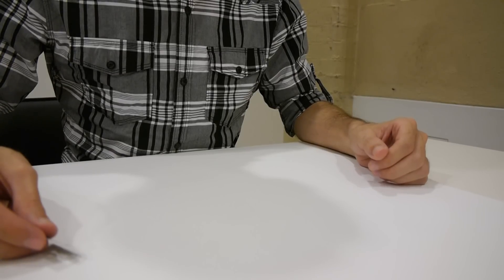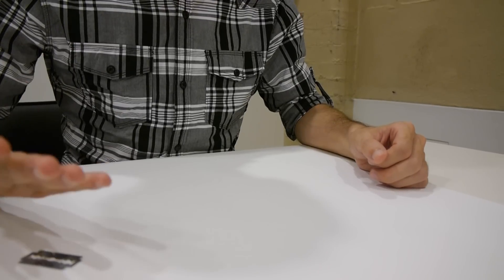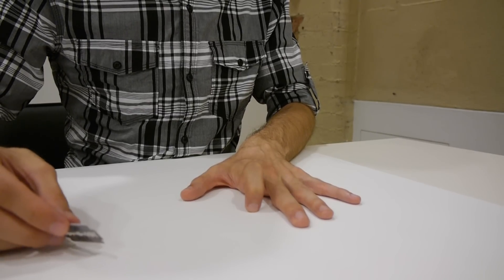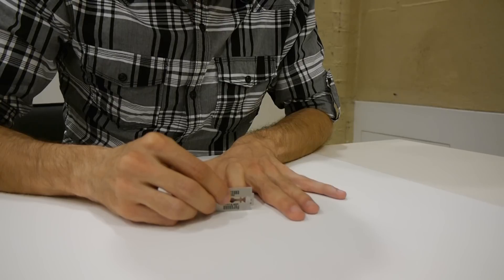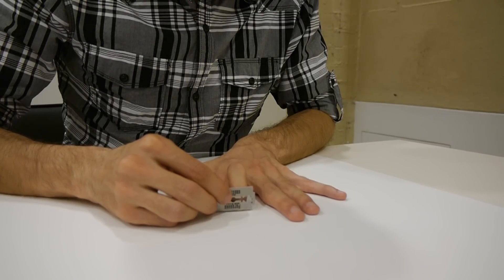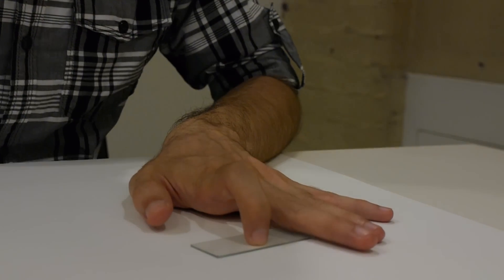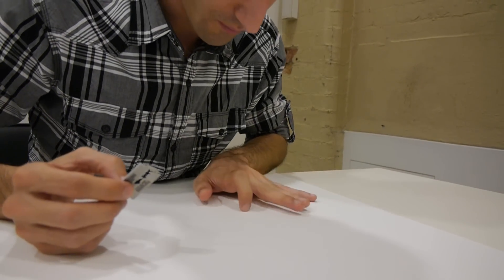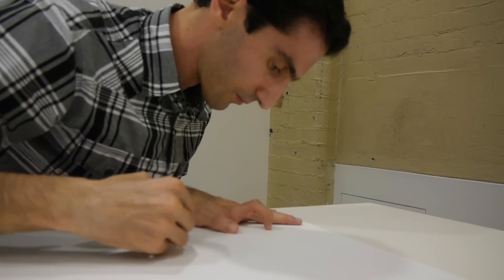An improved freehand sectioning method for small, delicate and dry plant specimens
Common histological techniques for observing internal plant tissues involve procedures that change the natural structure of the tissue. Freehand sectioning is an easy method that can produce adequately thin sections for microscopic observations of plant materials in their natural state. However, the commonly used freehand sectioning method has limitations, particularly for dry specimens and when material is limited. An alternative freehand sectioning method has therefore been developed. In this method, the specimen is placed on a flat surface, while the index finger of one hand is placed over it and a razor blade is held in the other hand. The nail of the index finger provides support and control over the razor blade. The slight movement of the index finger determines the cutting spot on the specimen. This allows very fine sectioning of a wide range of sampling materials with minimum tissue loss in a short time.